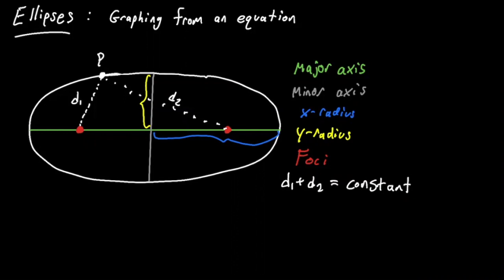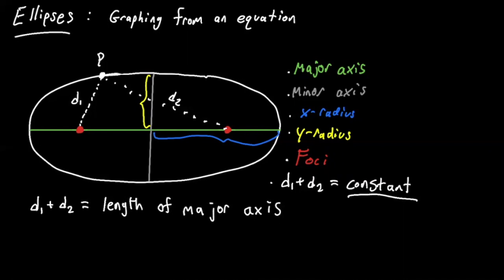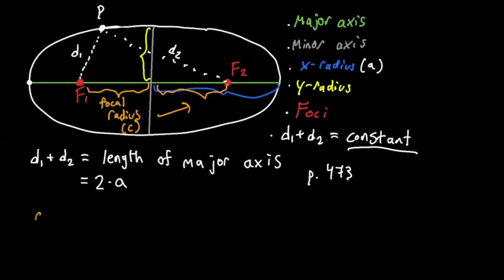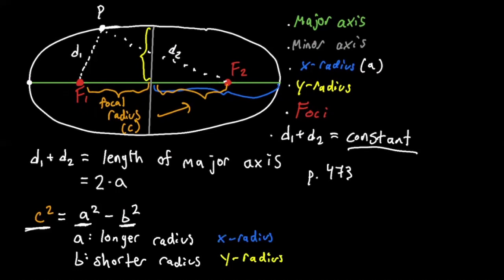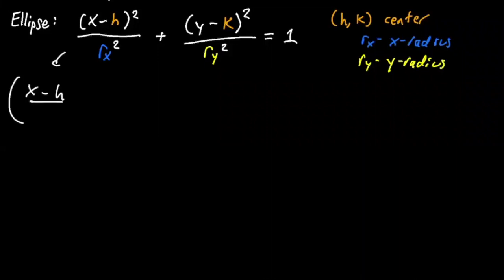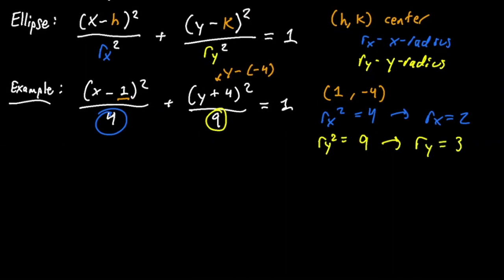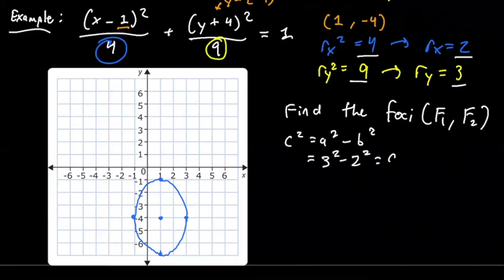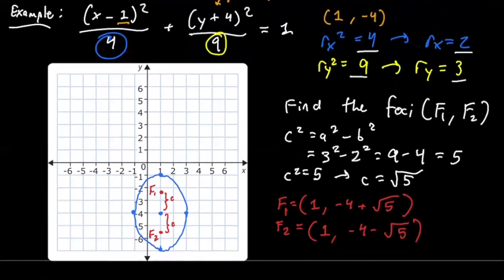Algebra 2B Ellipses: Graphing & Finding Foci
In this video we learn about how to graph ellipses from an equation in graphing form. We also learn how to find each focus using the radii and center.